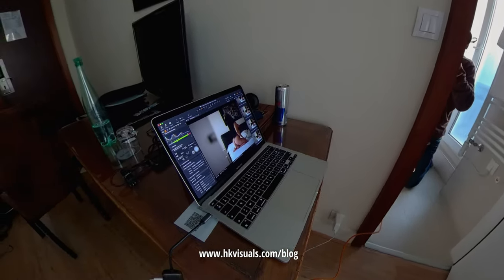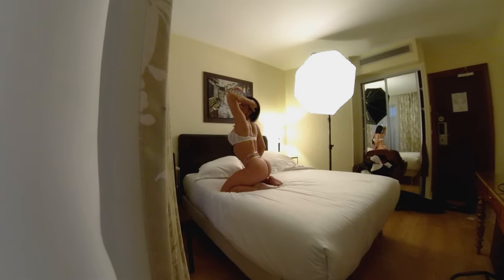Hôtel room Dance portrait session - Behind the scenes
Additional music:
Heart (Intrumental) by Fire Falcon

The gear used for this photoshoot:

Camera:
FUJIFILM GFX100s
Lenses:
GF 80mm f1.7